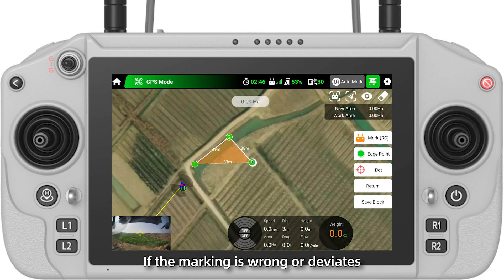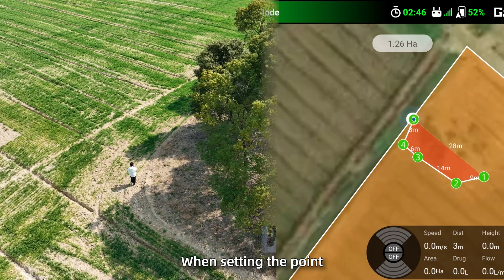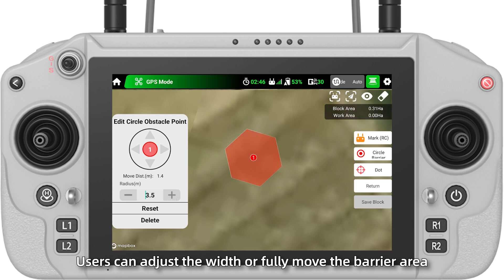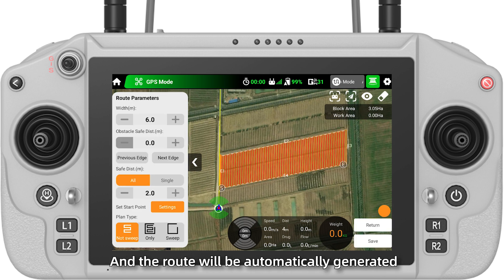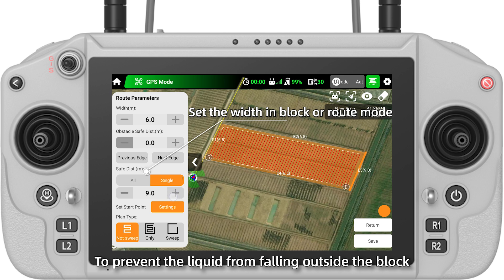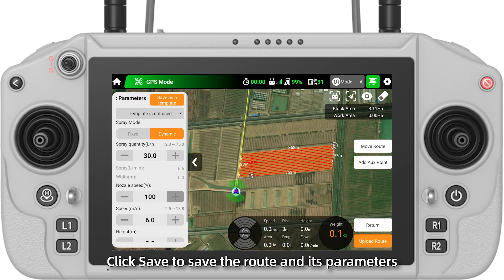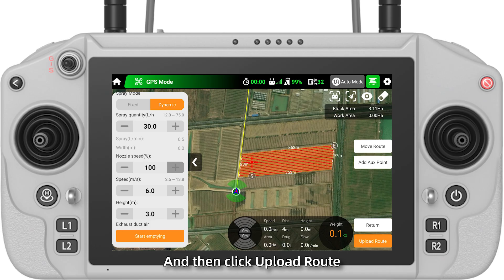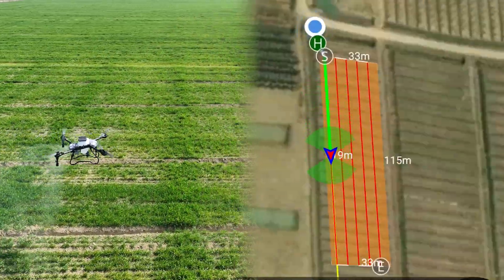Spraying Operation Tutorial in the EFT Flight Assistant APP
🕹[APP Guide]
Spraying in different types of blocks, with Auto, AB, and Manual operation modes available in the Flight Assistant APP. The tutorial is for reference.